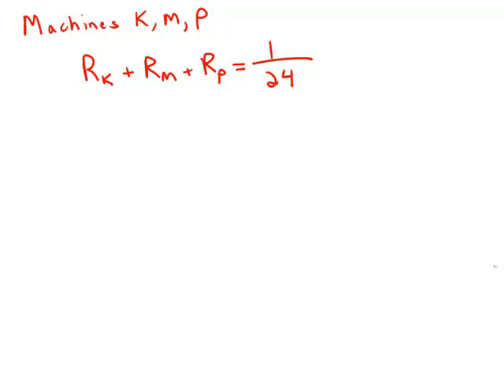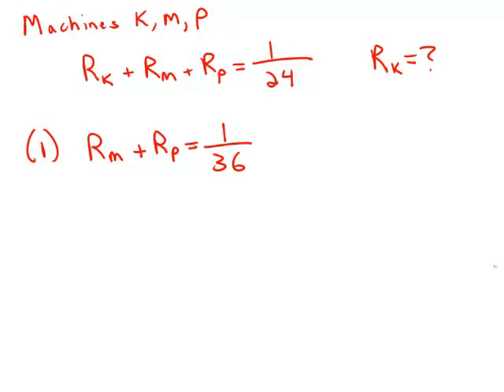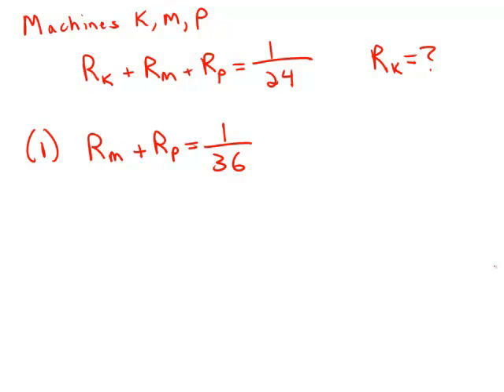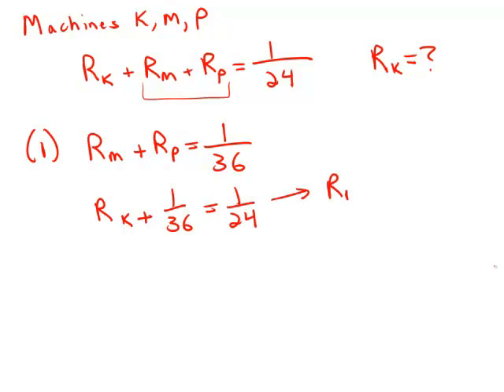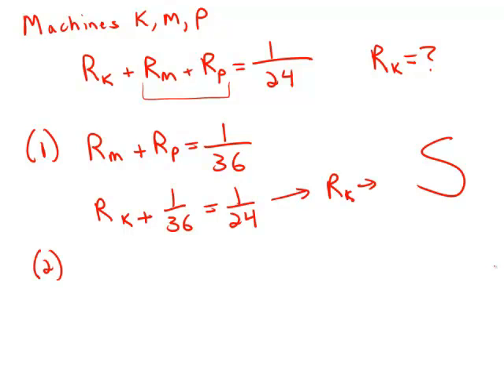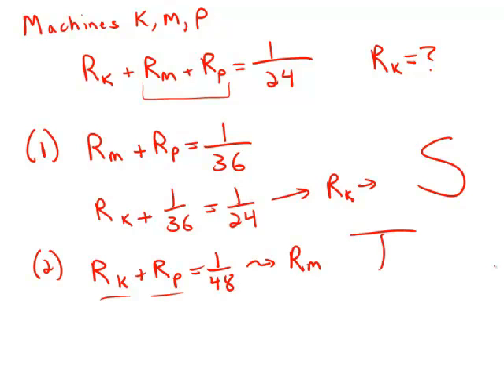GMAT Official Guide 13: Data Sufficiency 68